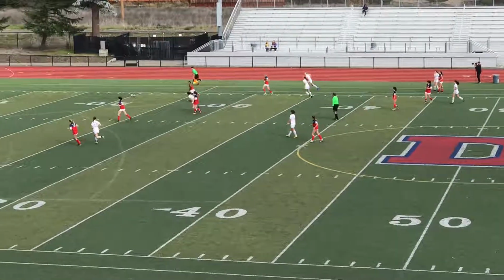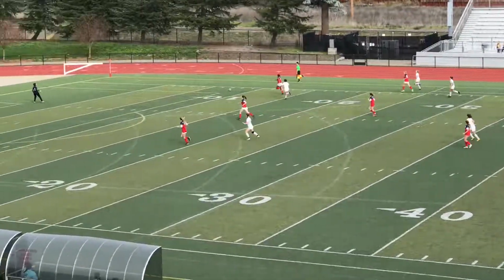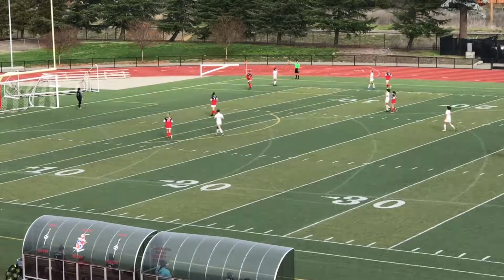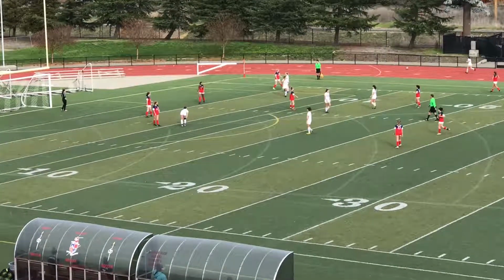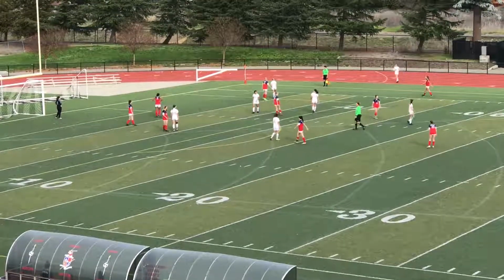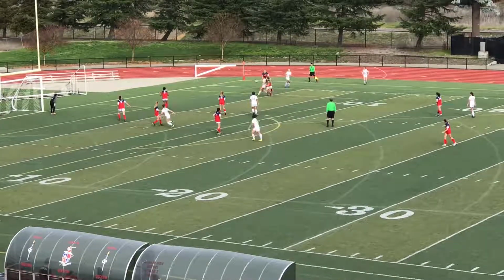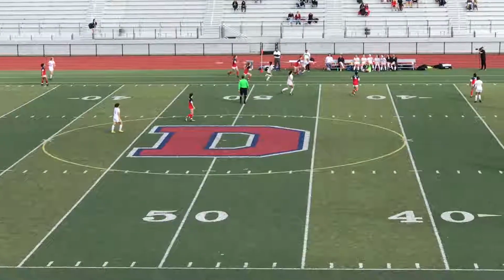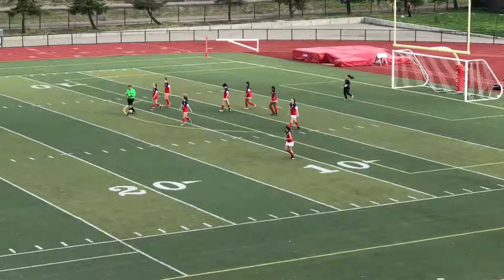GM8 DHS VG v Windsor 0 4